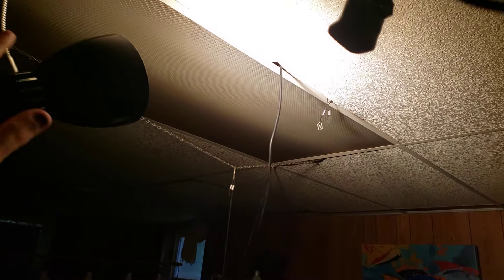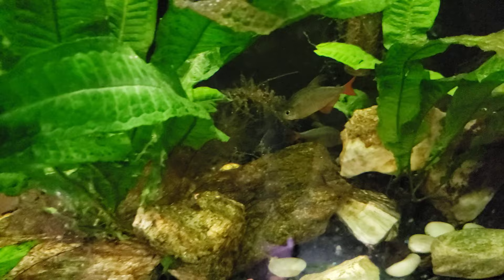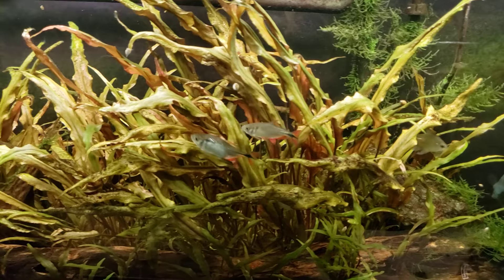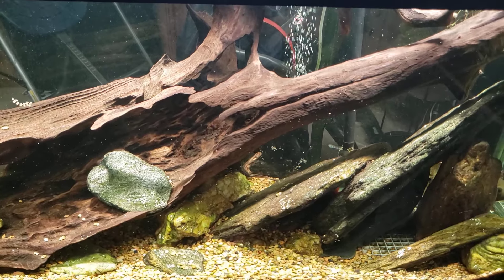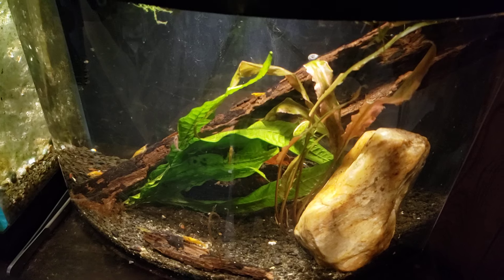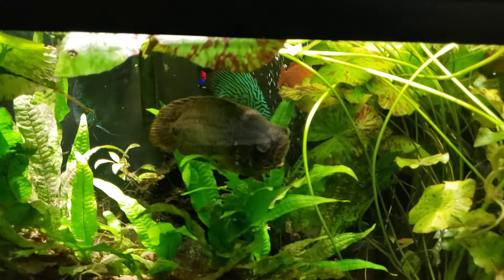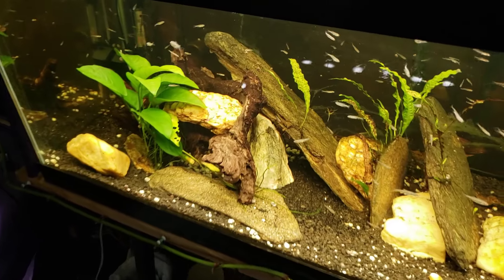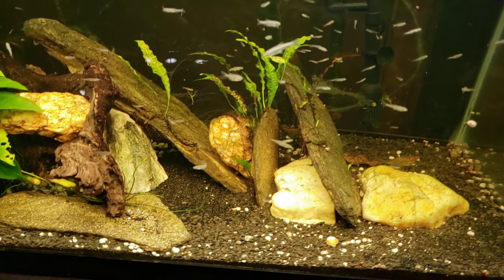"Around The World" Update on My Fish Room (9/28/24)